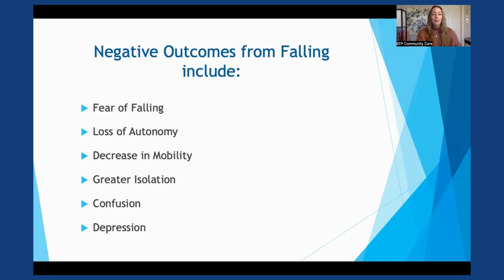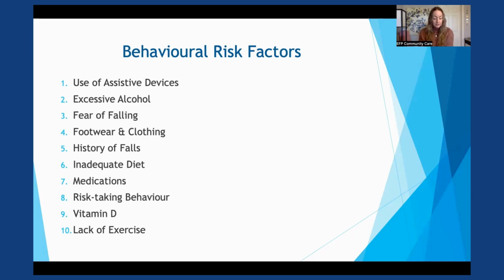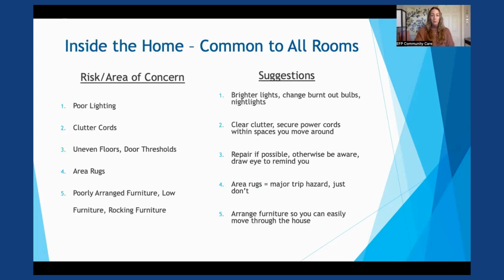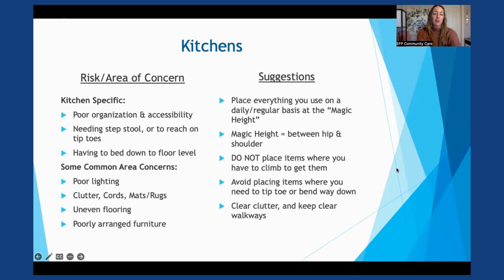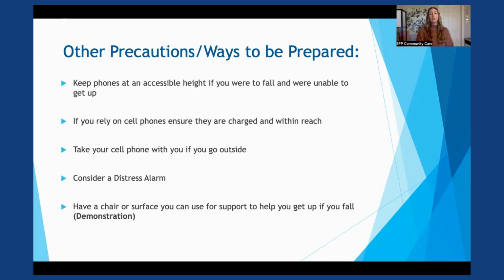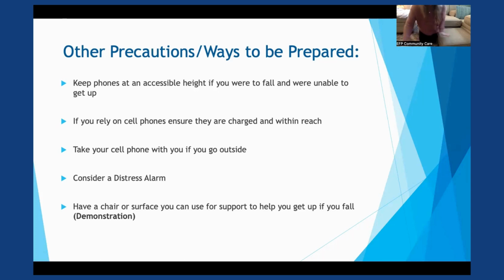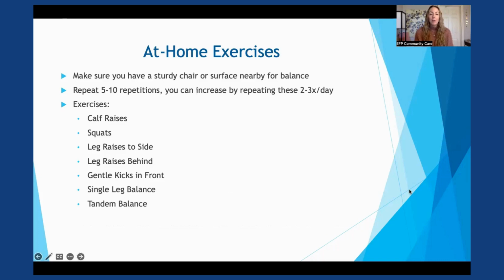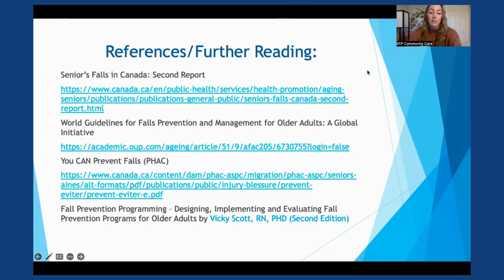CCP EFP - Falls Prevention Talk - Steady State - November 2023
In November 2023, Melissa - our Supervisor, Wellness and Exercise (interim) - spoke about falls prevention in a webinar entitled “Steady State,” geared to older adults. This is the recorded webinar.